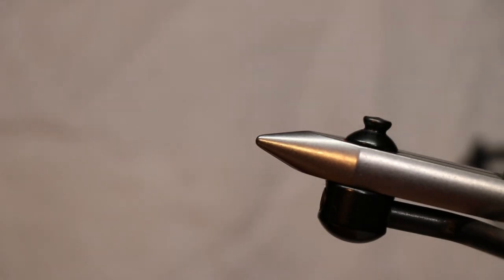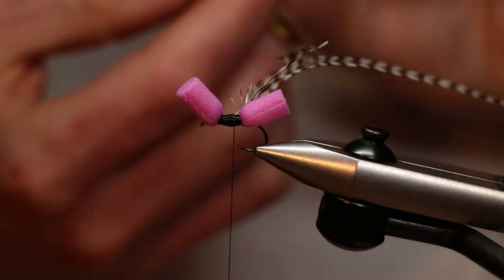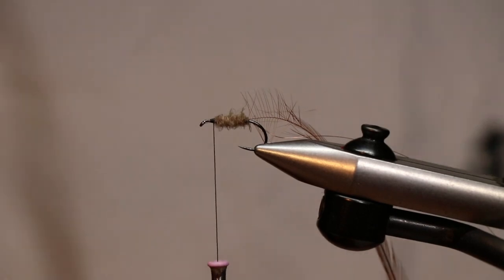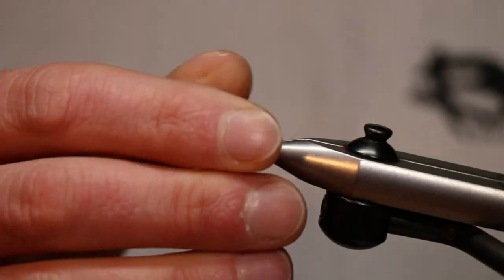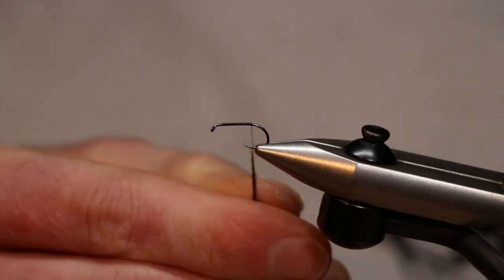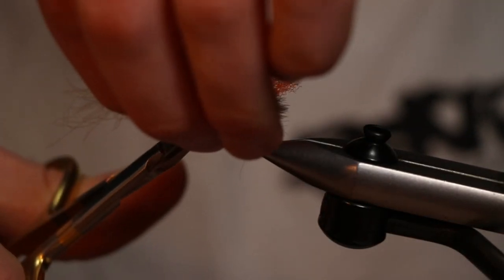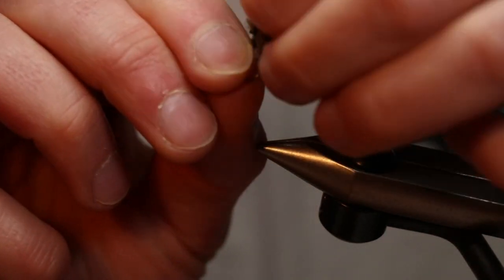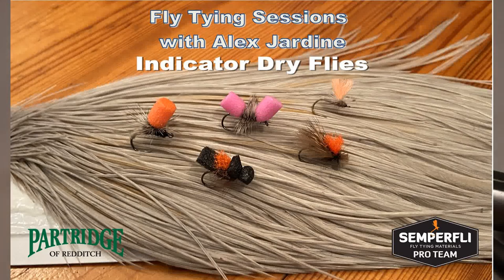Fly Tying Sessions with Alex Jardine: Indicator Dry Flies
Welcome to The Fly Tying Sessions with Alex Jardine. These are fortnightly fly tying videos, looking to help offer new patterns, interesting techniques and hopefully a bit of fishing fun.

Today's topic looks into several successful dry flies designed to act as a indicators in a nymphing setup. Utilising buoyant materials and colourful hot spots to help aid the angler in tough light conditions.

Featured Flies (watch the video for material lists):
1. The Ugly Ant
2. The Fat Mattress
3. The Beast Hammer
4. The Hi-Vis Caddis
5. The Twinkle Gulper

Tight lines and strong threads!
Alex